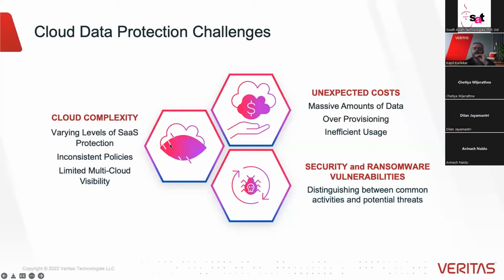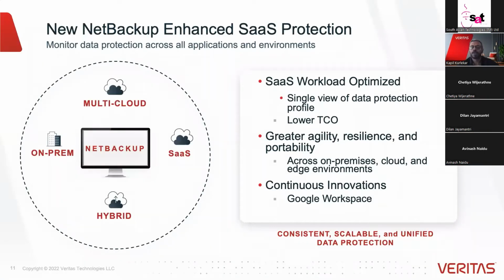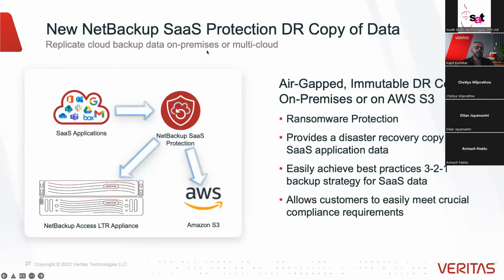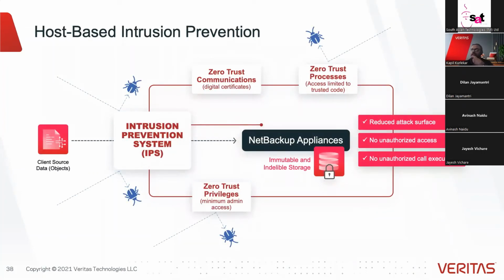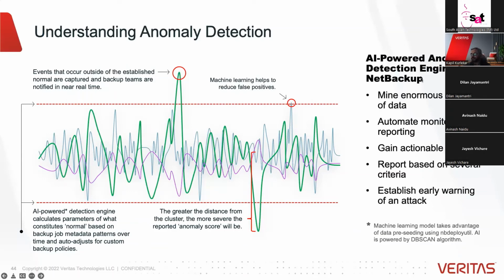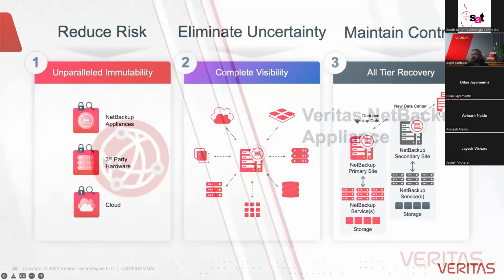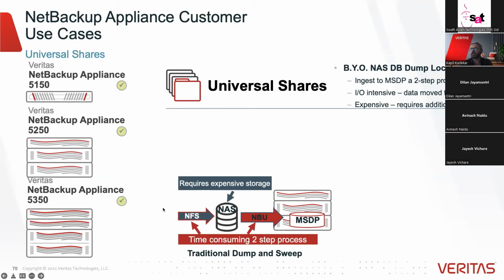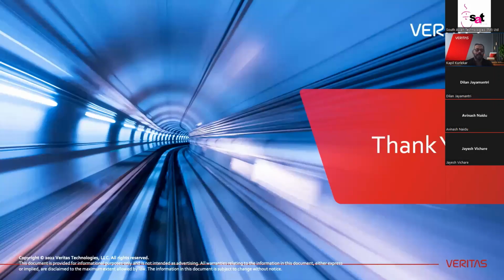Veritas Enterprise Level Data Protection Capabilities 19th May 2022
Veritas is uniquely equipped to help organizations of all sizes conquer the complexity of managing and protecting their business-critical data. Through its integrated product portfolio, veritas ensures to provide a unified data management experience that delivers unmatched performance and versatility—edge to core to cloud.

For the past 30 years Veritas has helped guide enterprise customers through every disruptive technology shift. Its integrated approach to data management and protection is proven to deliver unmatched versatility, performance, and cost-savings.

Veritas along with Ezoref Technologies Pvt. Ltd successfully completed Veritas Enterprise Level Data Protection Capabilities session for the 1st Quarter for 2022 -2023 on the 19th May with the participation of 26 customers

The key take away of this webinar was to provide an overview on Vertias Enterprise level data protection Stack from NetBackup along with NetBackup appliance  As well as on optimized availability & application availability.

Discussion Points
• Easily deploy and manage ransomware- resilient NetBackup data protection with Netback Appliance
• Optimized availability and performance for enterprise applications with info scale availability